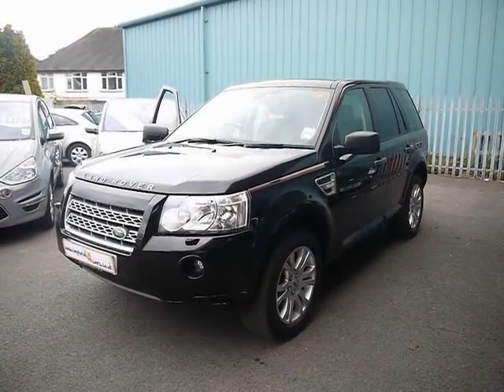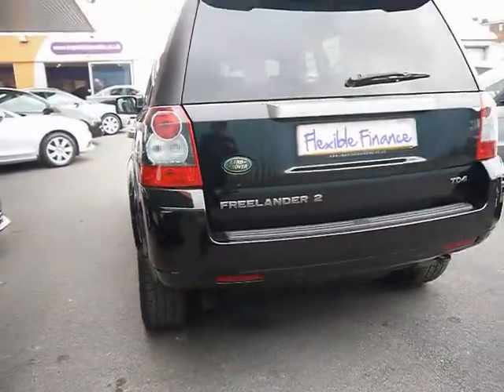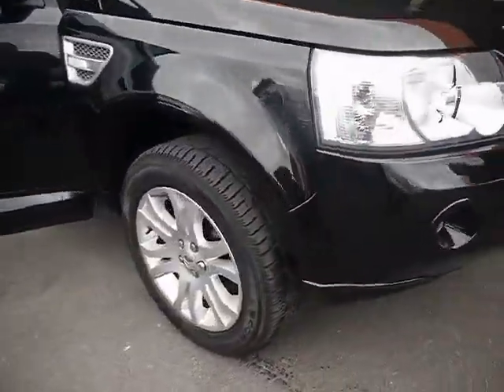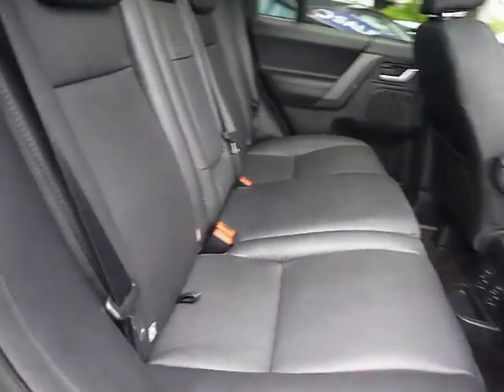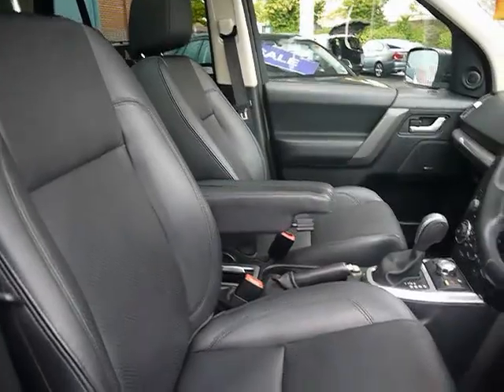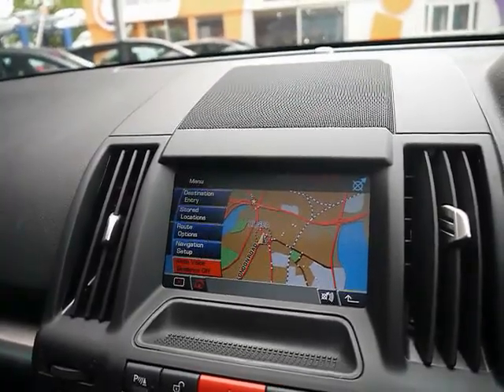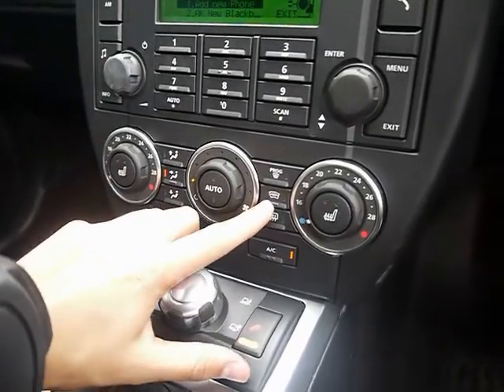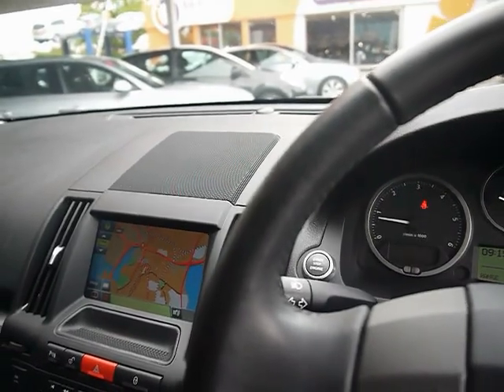2009 Land Rover Freelander 2 HSE 2.2 Td4 Black For Sale In Hampshire